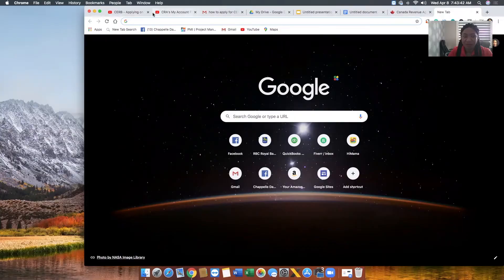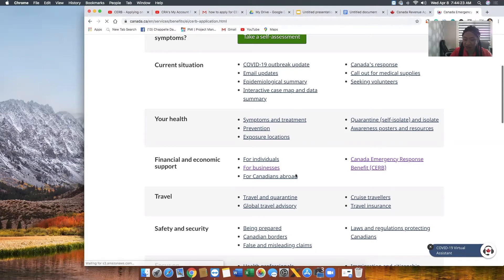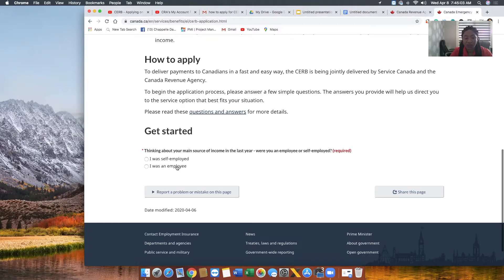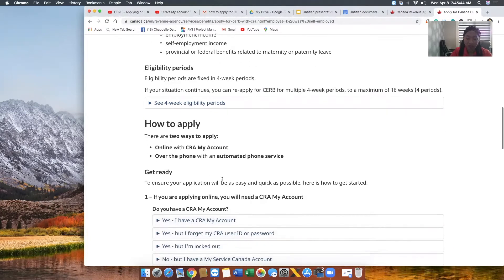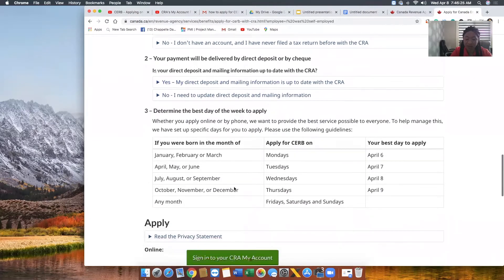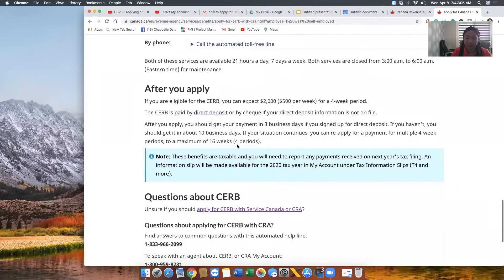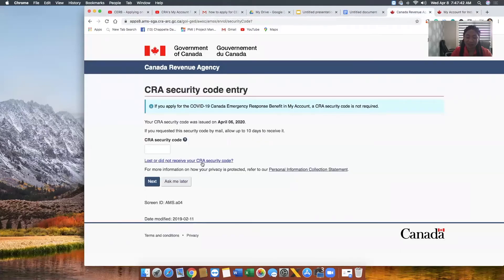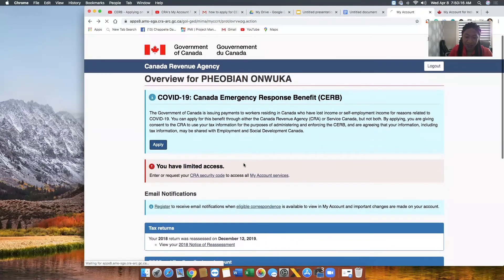Who Can Apply For Canada Emergency Response Benefit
Who Can Apply For Canada Emergency Response Benefit and step by step direction on how to do so.

// RESOURCES.

Mic - Rode Link Film Maker
Tripod - Manfrotto 055XPROB

// JOY

I am Joy Phoebe. A Christian, wife, mother, Project Management Professional (PMP) and an Entrepreneur.
I am happy to take you all on this exciting ride as I share my experience and learnings as an entrepreneur with you all. Starting and growing a new business requires hard work and a lot of learning on the go. That being said, welcome to an inside view of the life of an entrepreneur.